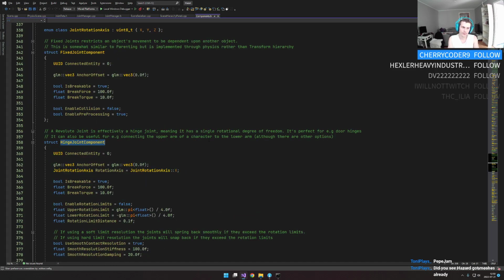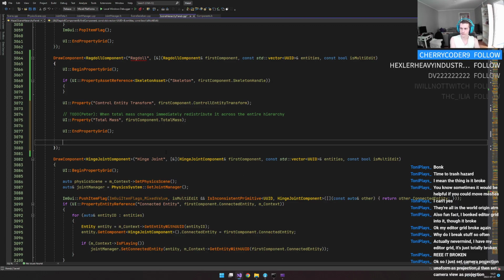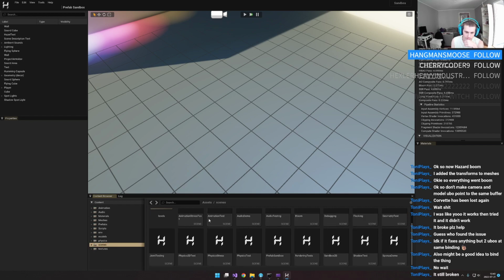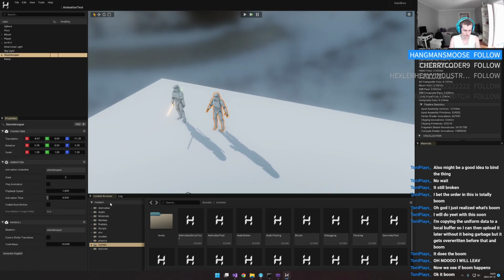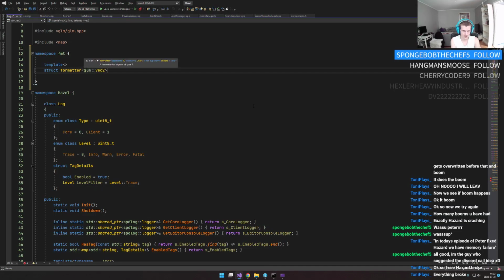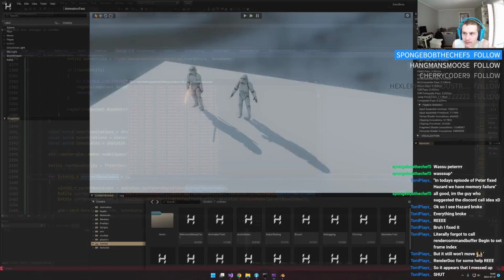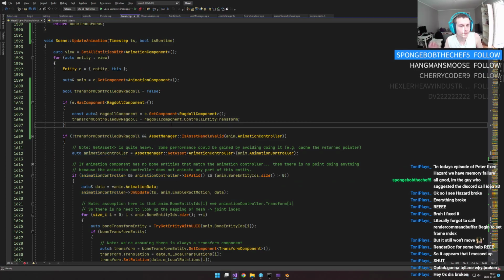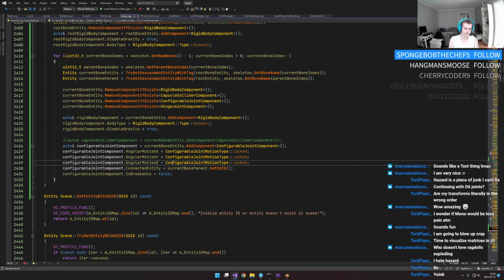Starting work on Ragdolls in Hazel! - Stream VOD (21 / 07 - 22)